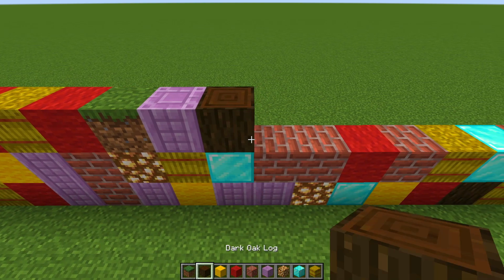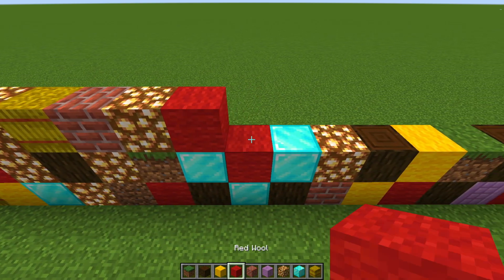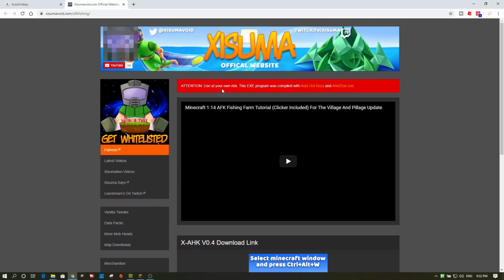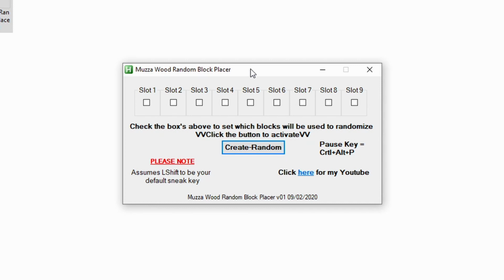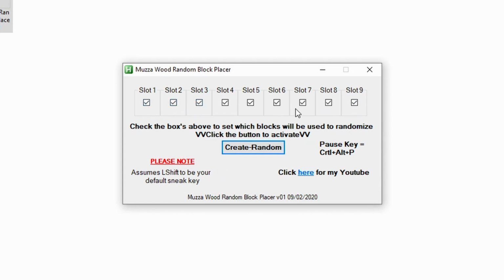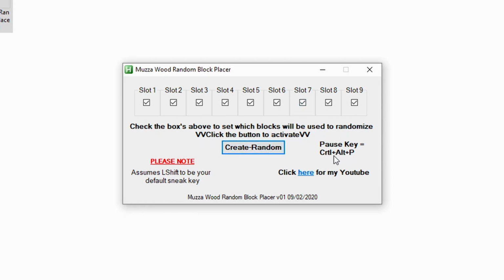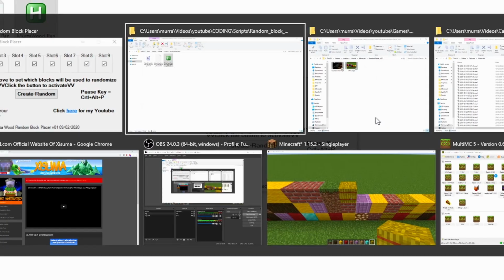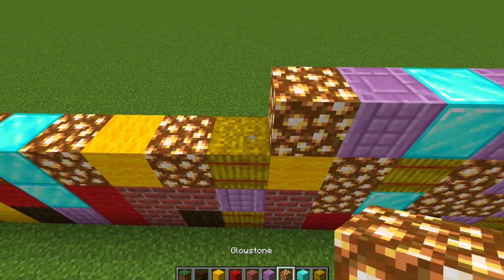Minecraft Random Block Placer - NO MODS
Welcome to my Random Block Placer video.  There is no need for any MODS.  It is a stand alone script that is customisable to place any block you have.

Each right click will choose a random block and place it for you. The more you choose the more random it gets.

If you are looking for something similar.  Xisumavoid also has a clicker written in Autohotkey.  You can find it here :=

Things I would like to add in v2
- user selected sneak key
- help tab
- all on/off toggle
- pattern maker. Set a sequence of blocks to place